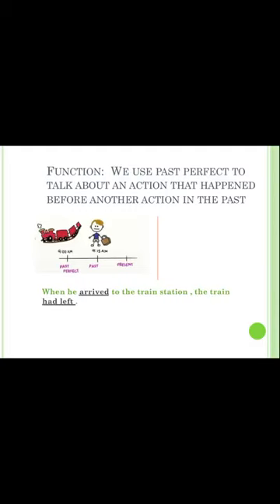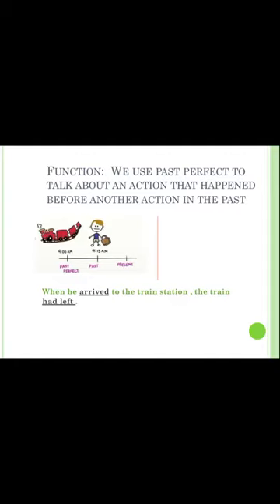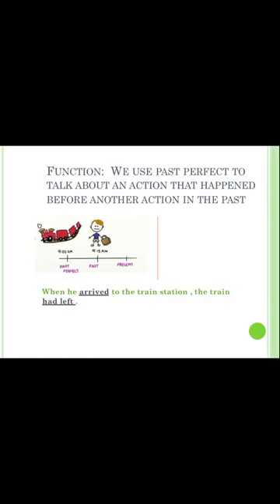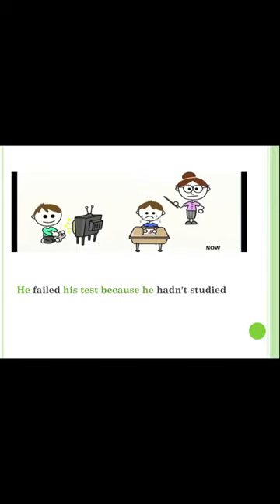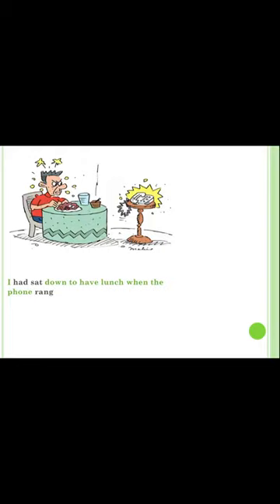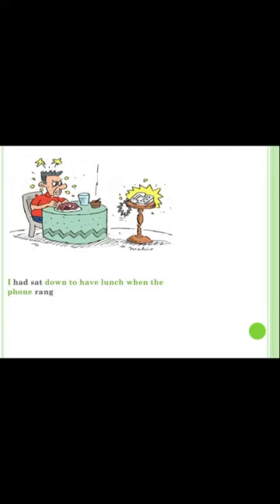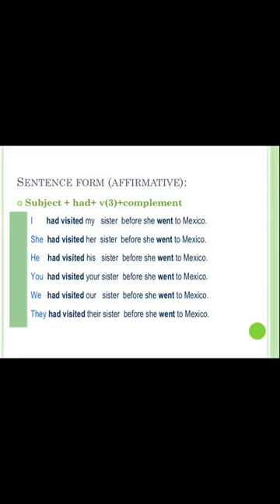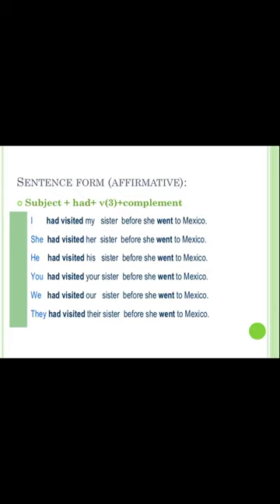ثانوية البنات - الصف الثامن - اللغة الانجليزية - Past perfect (part1)